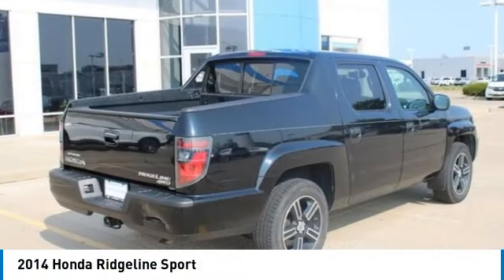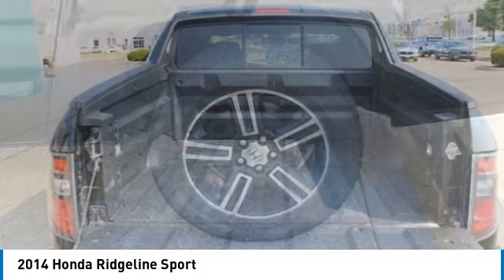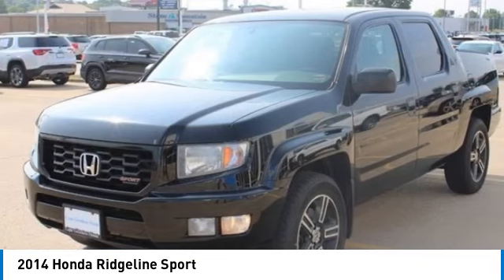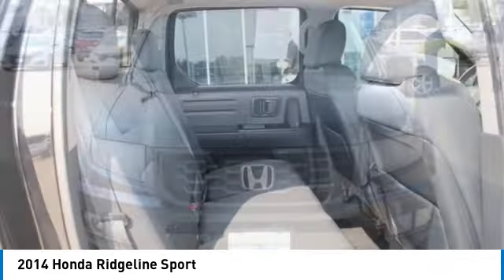2014 Honda Ridgeline Sport Used P02375A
Looking for the right vehicle? Today could be your lucky day. this 2014 Honda Ridgeline could be yours.